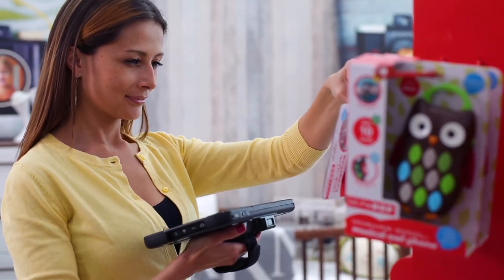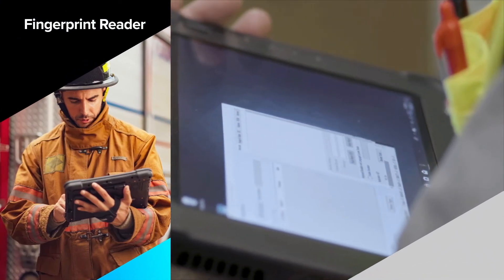New Rugged Tablets for Tough Jobs from Zebra Technologies & Versatile Mobile Systems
When you’re out to set a higher standard, you need a tablet that’s not only rugged, but also smart, and tailored to your way of working. One that doesn’t force you to adjust your process or goals to accommodate the limits of its own abilities.

For Versatile Mobile Systems and Zebra Technologies, toughness isn’t the end game...it’s just the starting point, table stakes for a purpose that’s far-reaching, high achieving and uniquely defined by you. It’s time to power your job performance and career aspirations to their highest level with a purpose-built Zebra tablet that’s perfectly matched and personally customized to work your way.

Rugged Tablets (Windows and Android) featured here:
- Zebra Technologies ET51
- Zebra Technologies ET56
- Zebra Technologies L10 Family